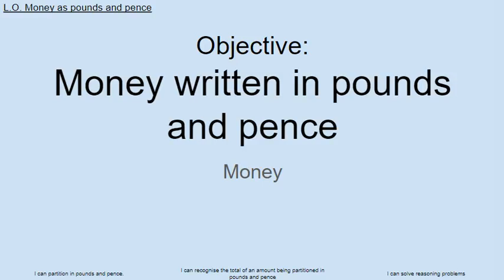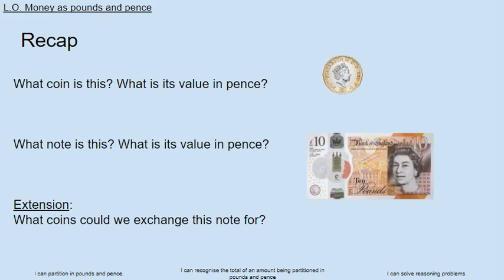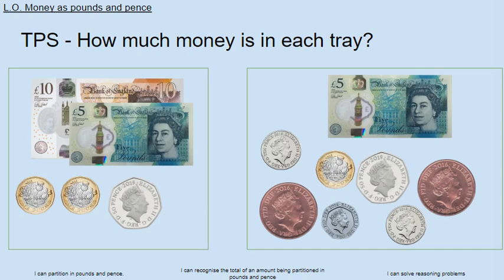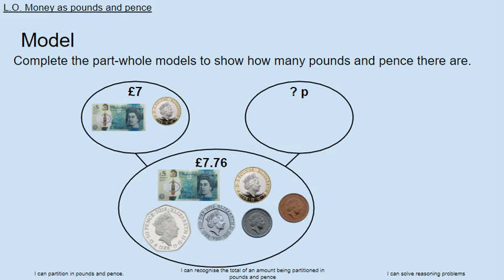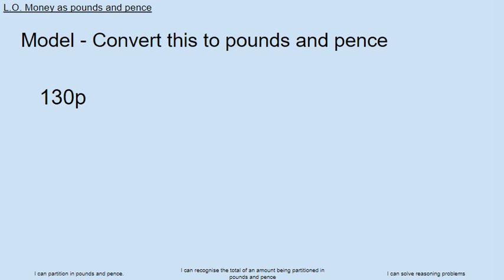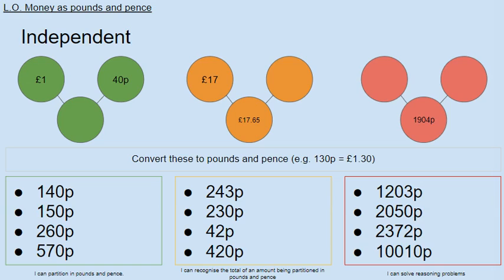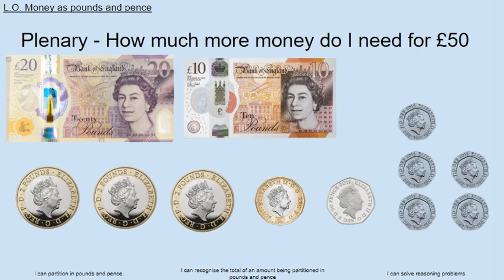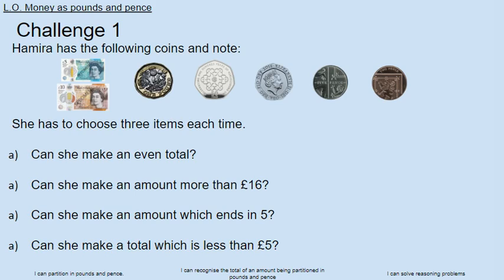Year 4 Money 01: Pounds and Pence